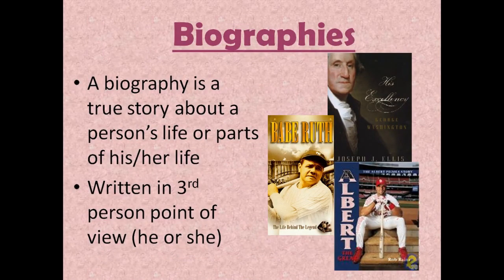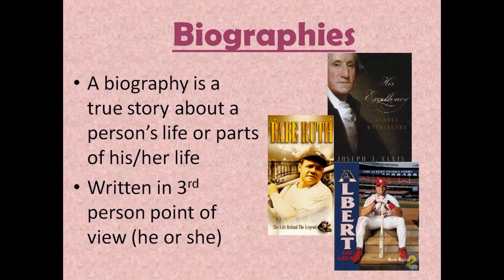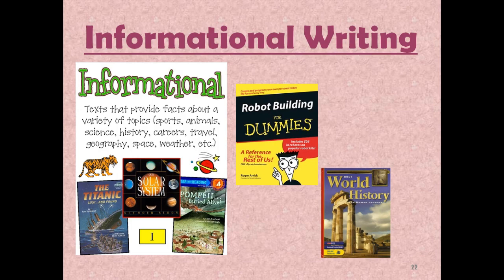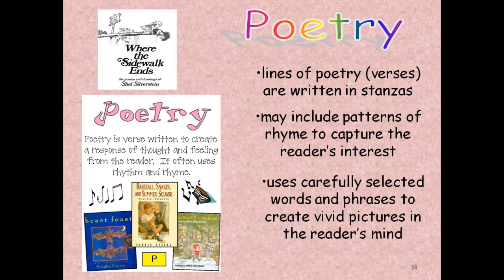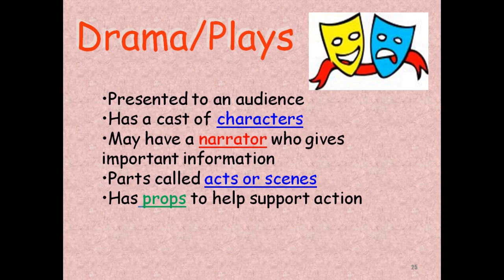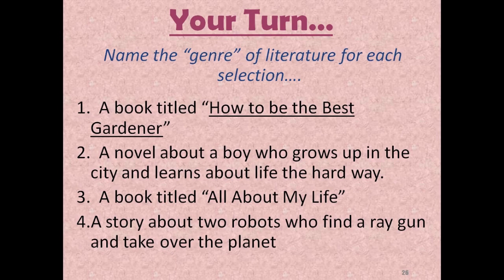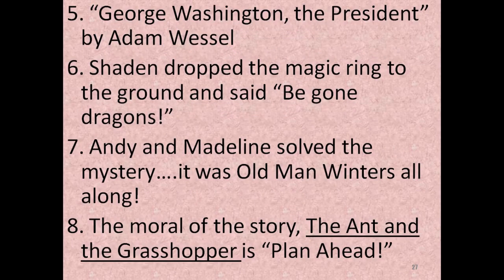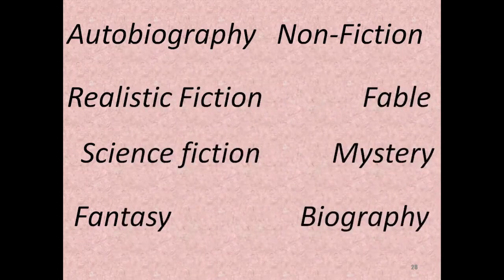Grade 6 English 1 Non Fiction